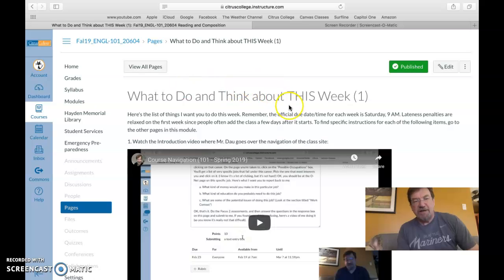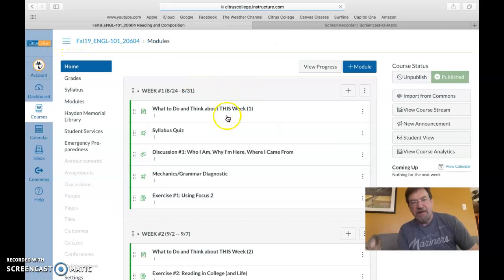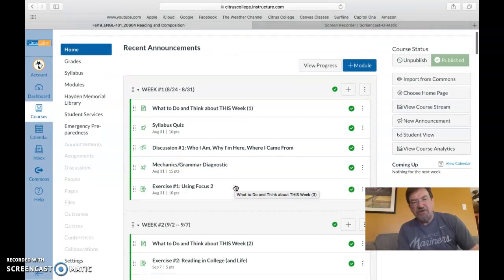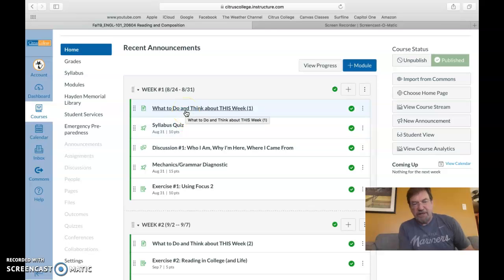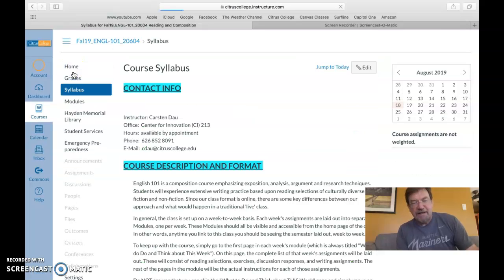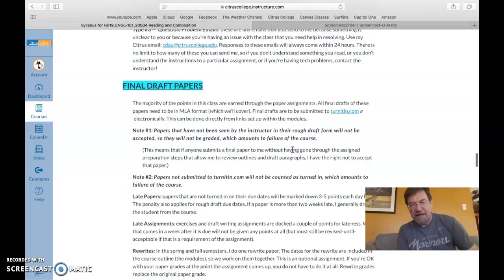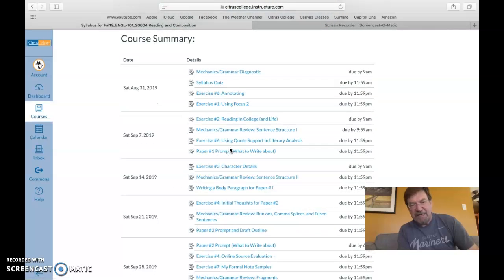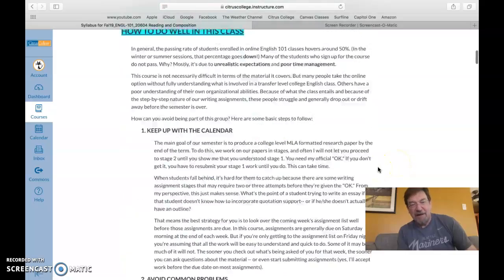Course Navigation Fall 2019